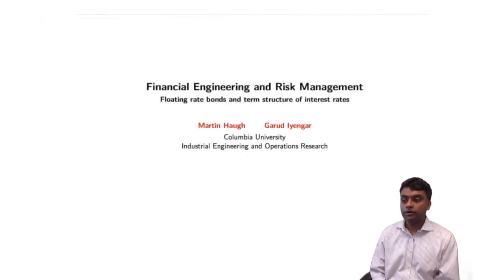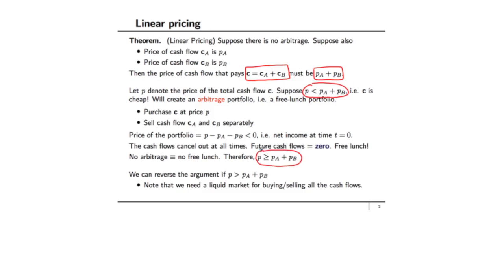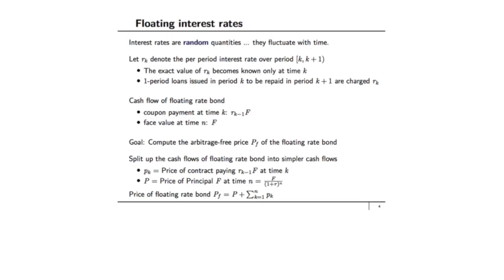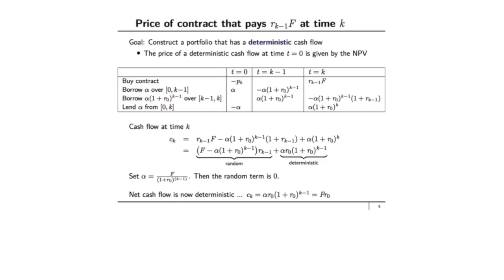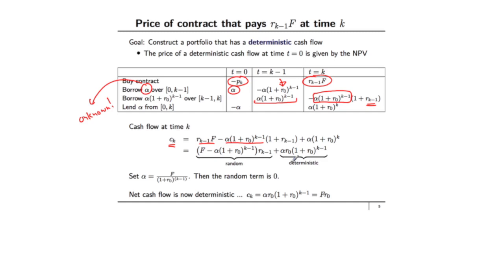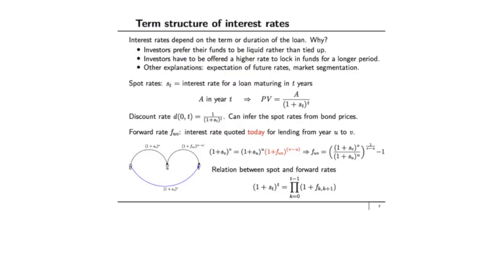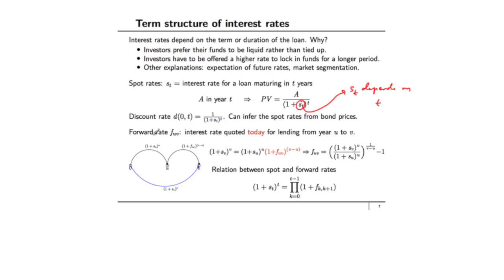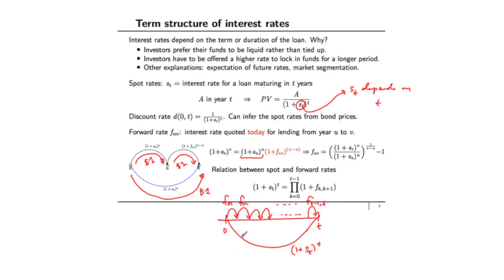Lec 4 - Floating Rate Bonds and Term Structure of Interest Rates